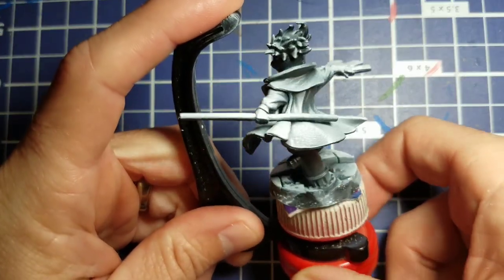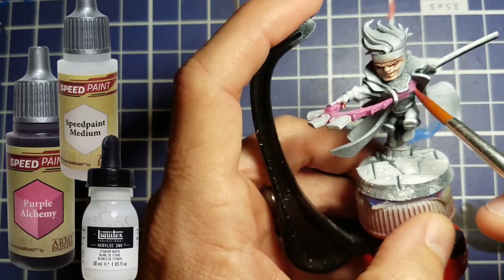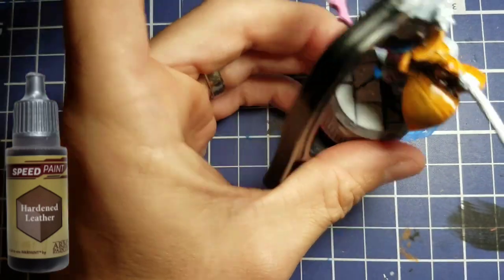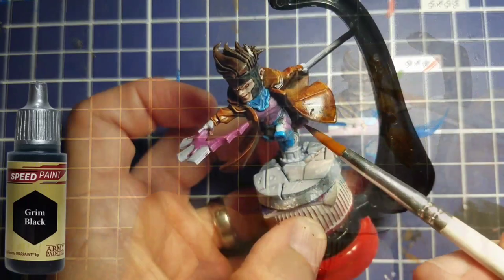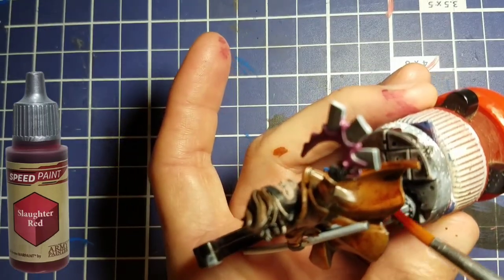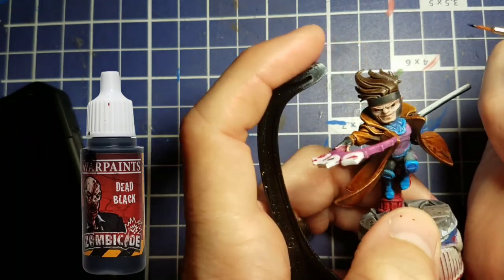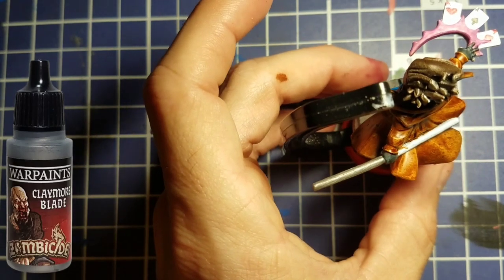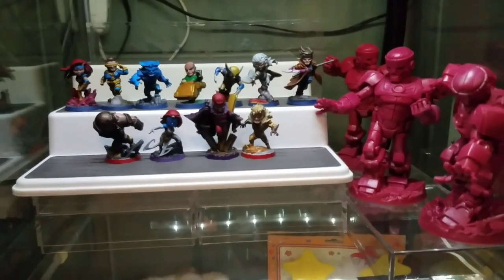Finished in 5 - Painting Gambit from X-Men United Using Army Painter Speedpaint